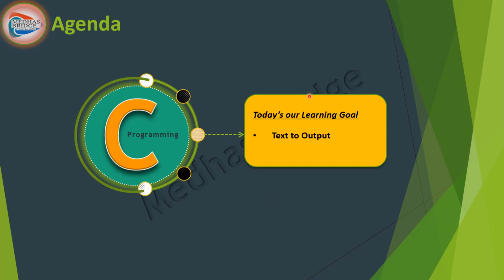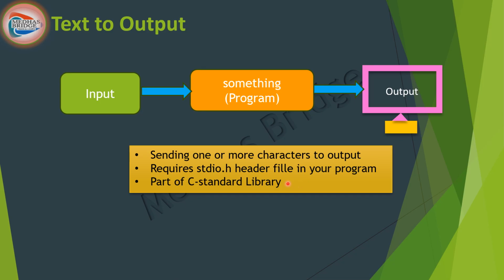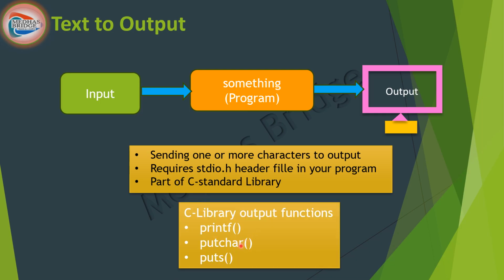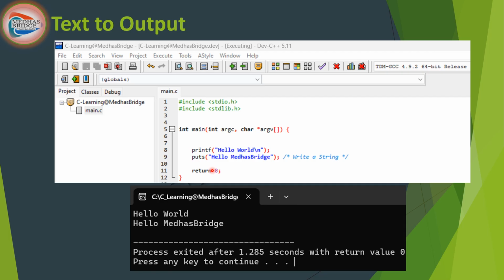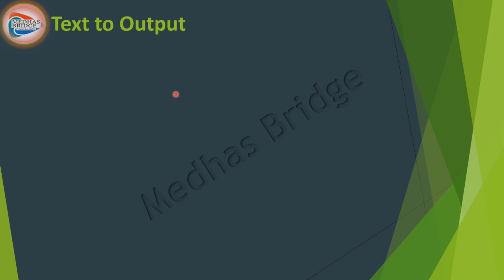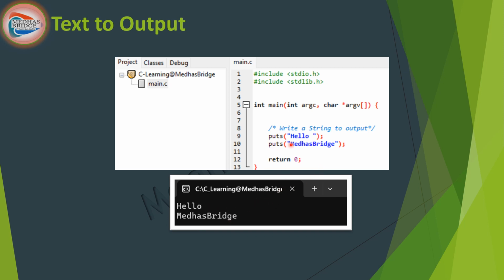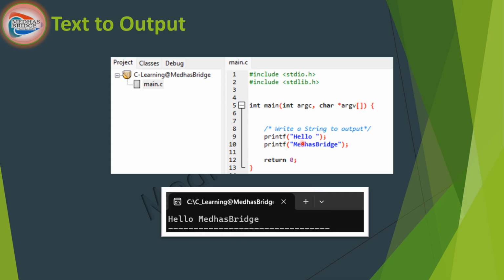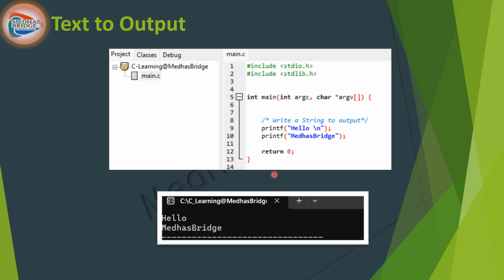Let's Learn C: #5.C Program - Text to Output(concept)